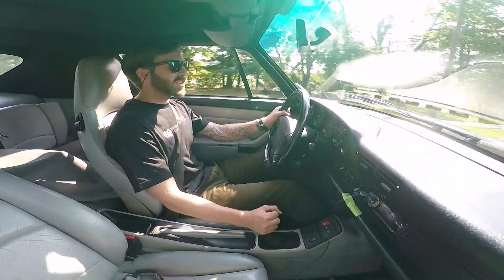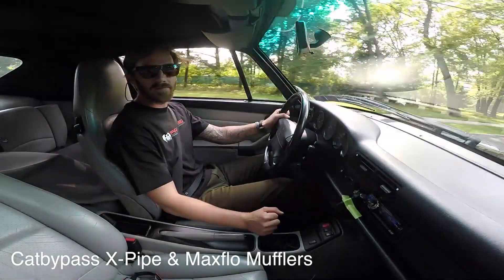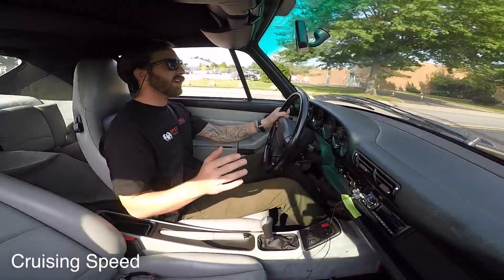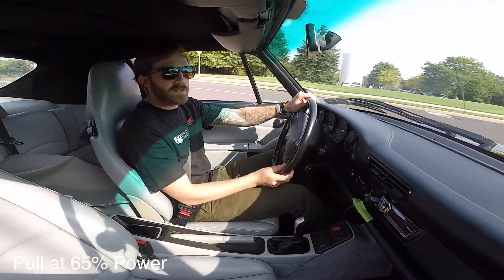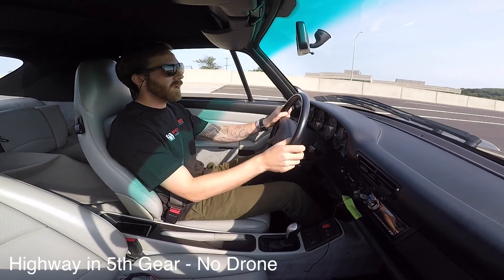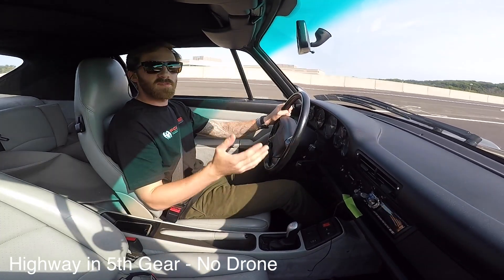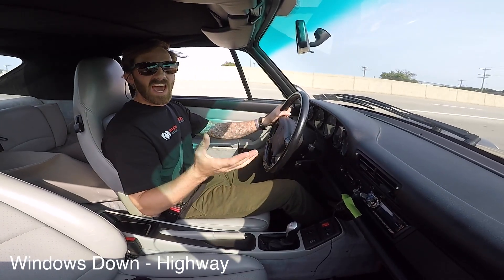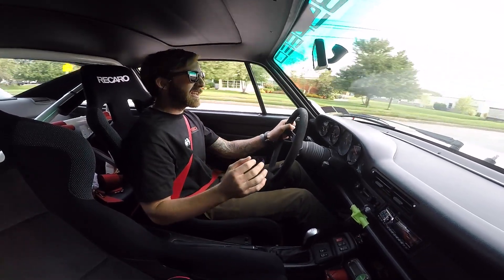DRIVING SESSION | Rennlist | Porsche 993 Cabriolet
1995 993 Cabriolet running Fabspeed Catbypass X-Pipe & Maxflo Mufflers

Feel free to visit fabspeed.com, call or stop by with any questions, concerns or comments.
Fabspeed Motorsport elevates the exotic car experience through personalized performance; offering more product options and configurations than any other exotic car tuner, allowing us to custom tailor a sound and performance solution that meets your exact needs and compliments your lifestyle.

For over 20 years, Fabspeed has been engineering and manufacturing the world's finest stainless steel high performance exhaust systems and components, air intake products, ECU tuning, and more, specifically-tailored for high-end sports cars and exotics. From Porsche to McLaren, our expertise is unmatched and it shows in everything that we do. Our dyno-proven performance products provide an exhilarating driving experience and are backed by a Limited Lifetime Warranty.

Fabspeed strives to be a force of innovation within the industry; dedicated to maximum performance, excellent service, and true care and concern for the development of products and services for exotic car enthusiasts.